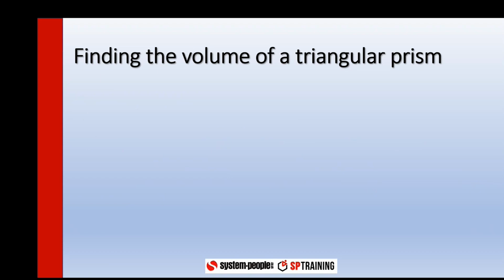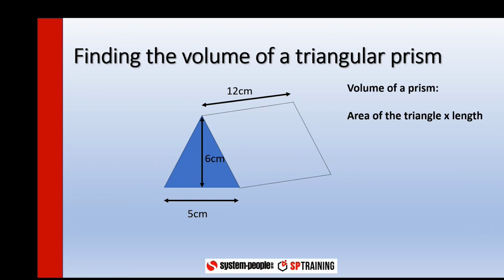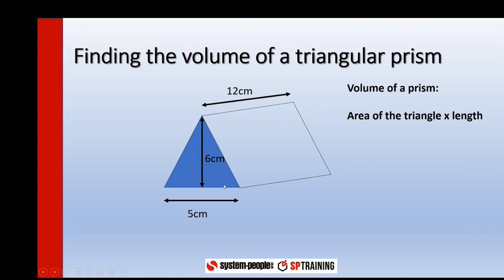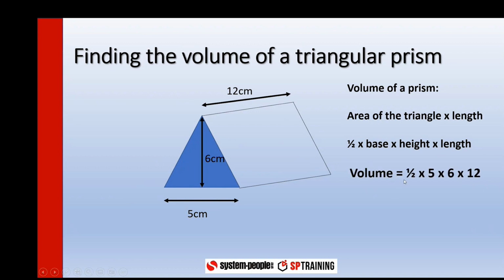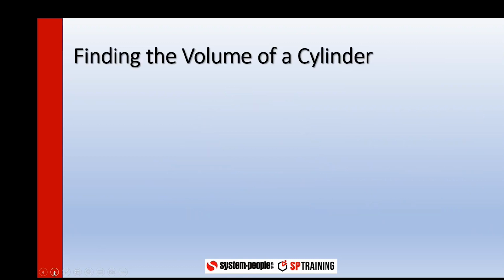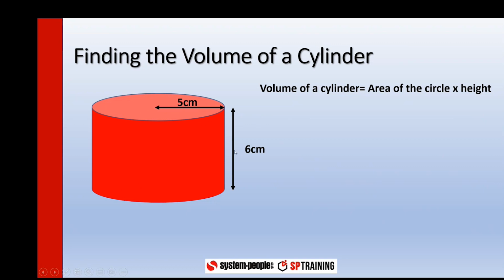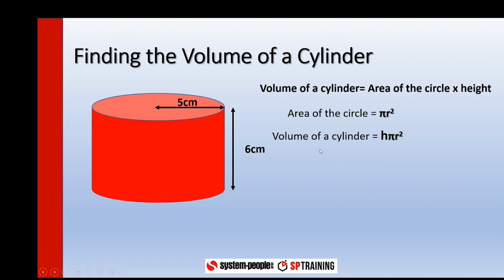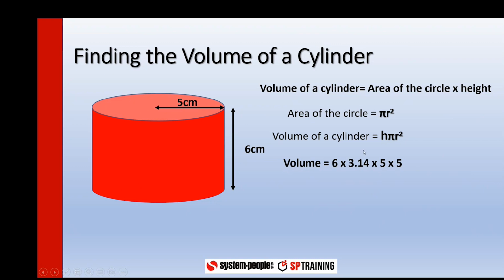Volume of a Prism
Tutor, Paul, shows us how to calculate the volume of different types of prisms including cylinders and triangular prisms.